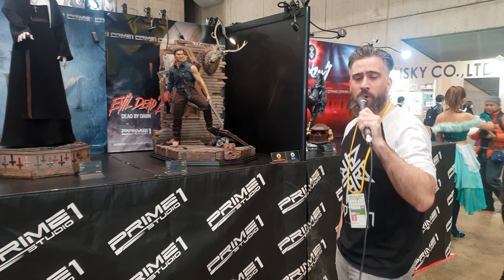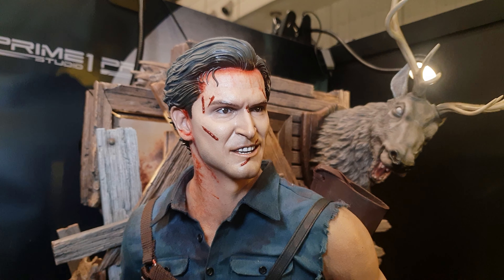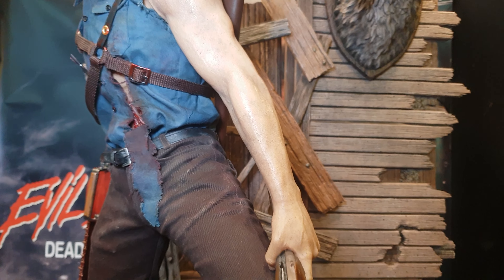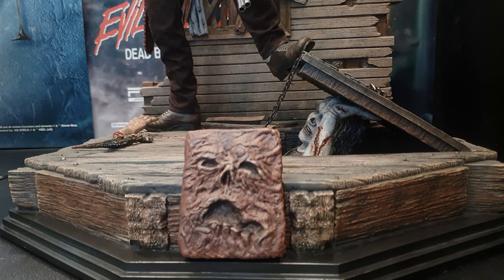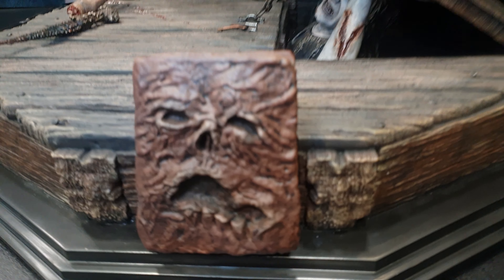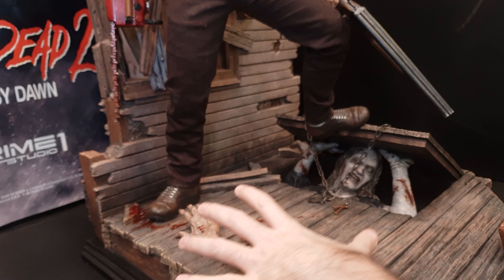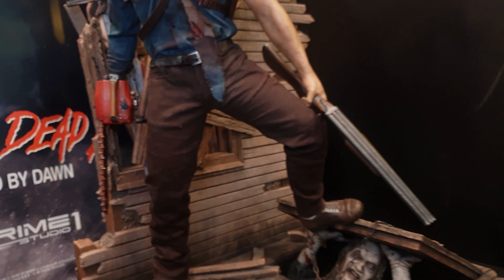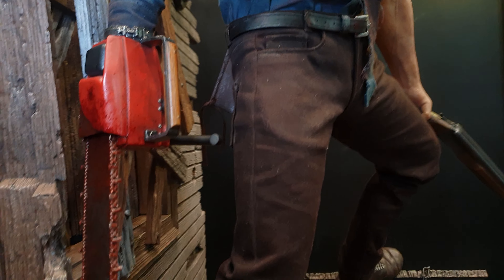🔴 Prime 1 Studios Evil Dead Ash Statue (measured)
Sideshow collectibles
Pop culture shock
PCS Collectibles
XM studios
Marvel comics
Spider-man
X-men
Punisher
DC Comics
Batman
Superman
Wonder woman
Transformers - Masterpiece series
Comic statues
Anime statues
Berserk
Manga statues
Gaming statue
Street Fighter
1/4 scale statues
1/3 scale statues

Sideshow collectibles
Pop culture shock
PCS Collectibles
xm studios
Marvel comics
Spider-man
X-men
Punisher
DC Comics
Batman
Superman
Wonder woman
Transformers - Masterpiece series
Comic statues
Anime statues
Berserk
Manga statues
Gaming statue
Street fighter
1/4 scale statues
1/3 scale statues Here you will see collectible pieces from Sideshow collectibles, xm studios, Iron studios...

Sideshow collectibles
Pop culture shock
PCS Collectibles
xm studios
Marvel comics
Spider-man
X-men
Punisher
DC Comics
Batman
Superman
Wonder woman
Transformers - Masterpiece series
Comic statues
Anime statues
Berserk
Manga statues
Gaming statue
Street fighter
1/4 scale statues
1/3 scale statues